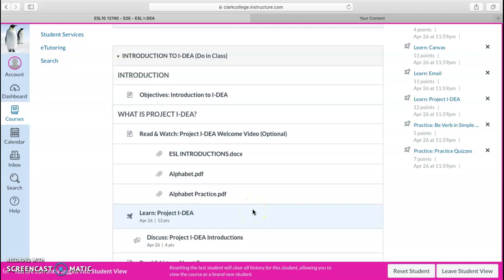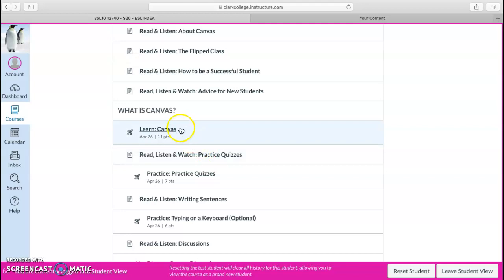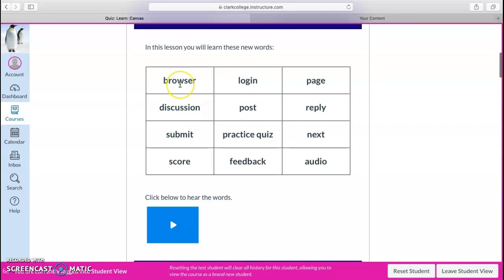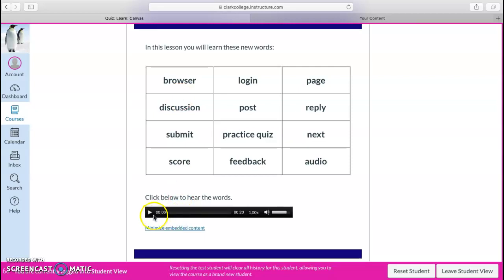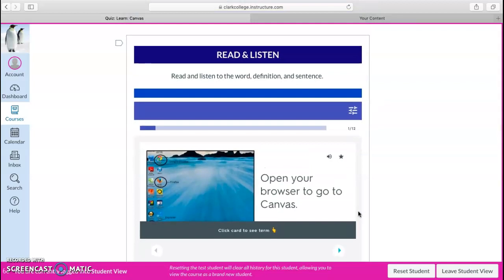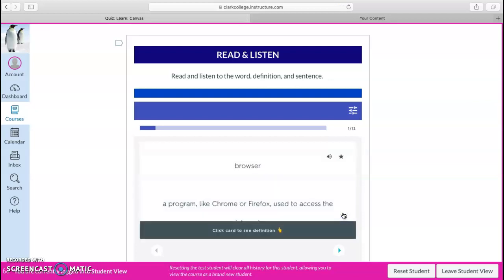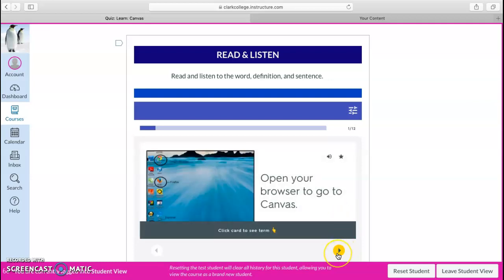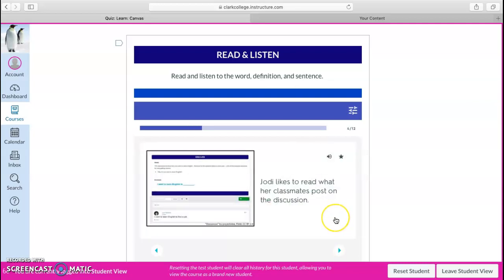I-DEA Learn Activity